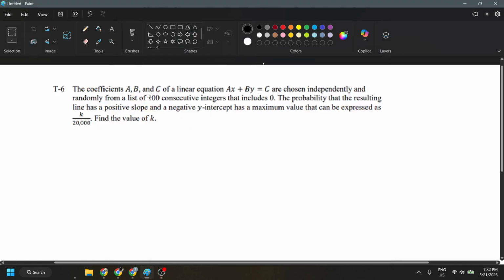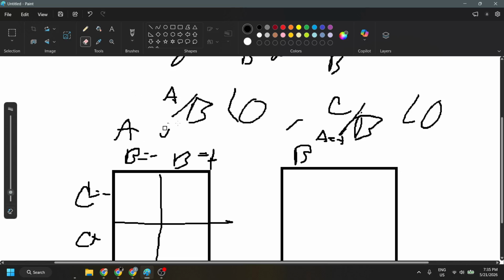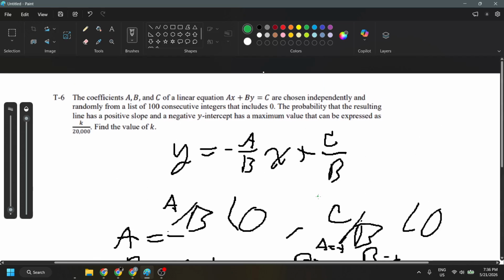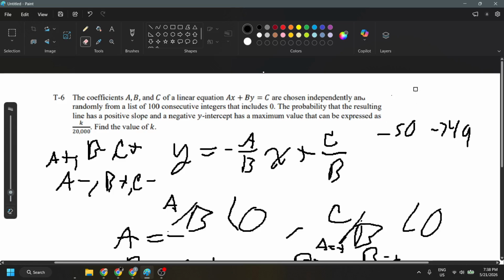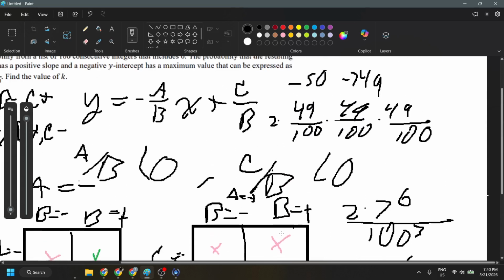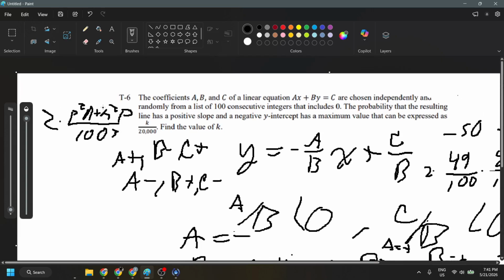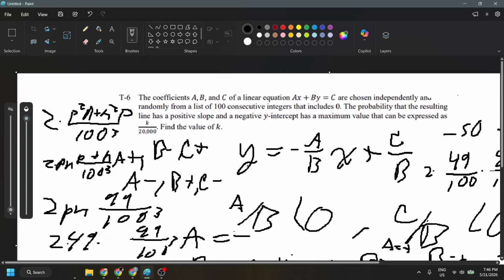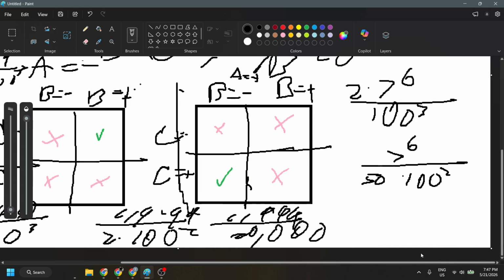doing math every day until I quit, day 421 | 2-t-6 joyous lines